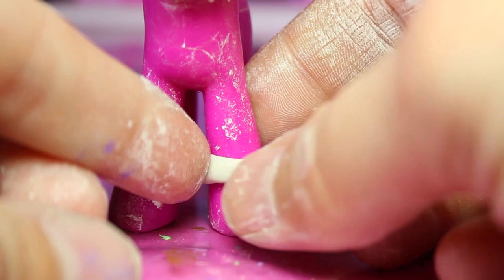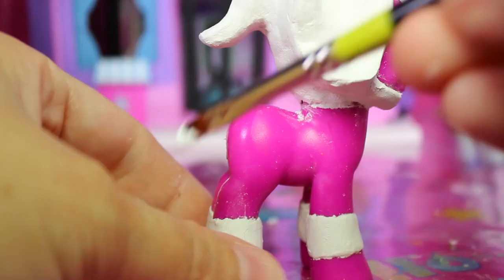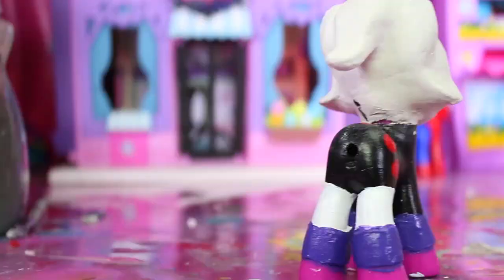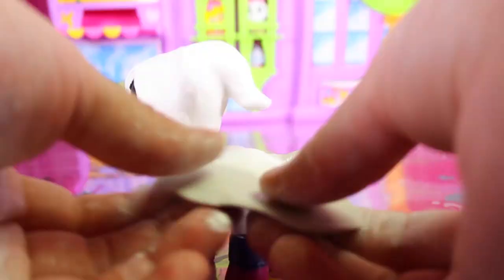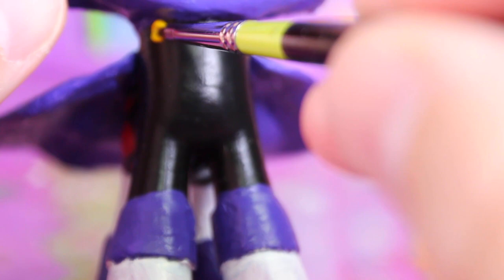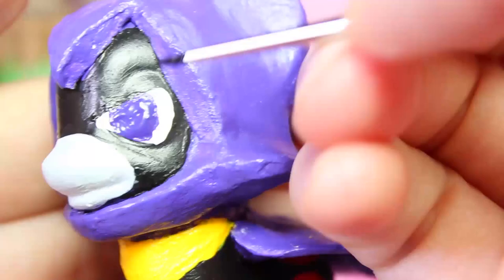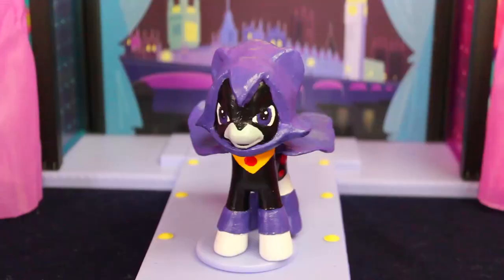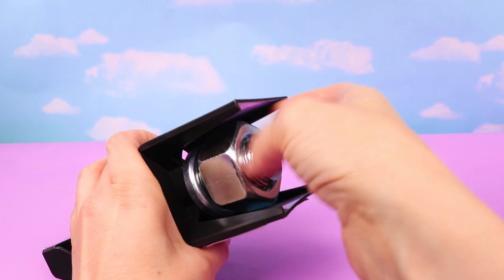How to Make a Custom Raven Teen Titans Go My Little Pony Figure - Art Doll Repaint DIY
How to repaint a My Little Pony figure to look like Raven from Teen Titans Go.